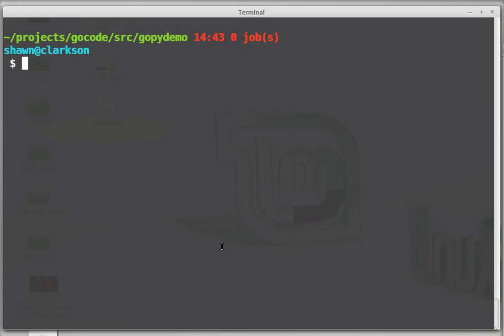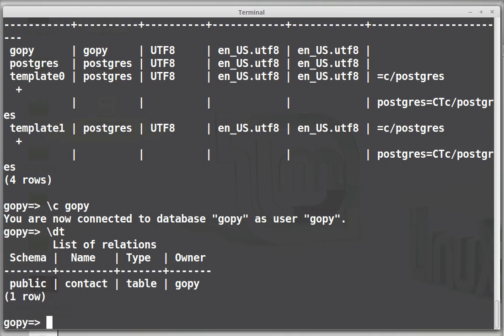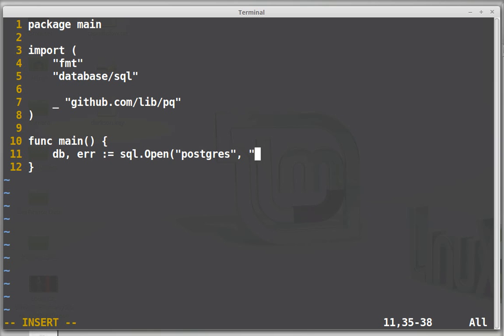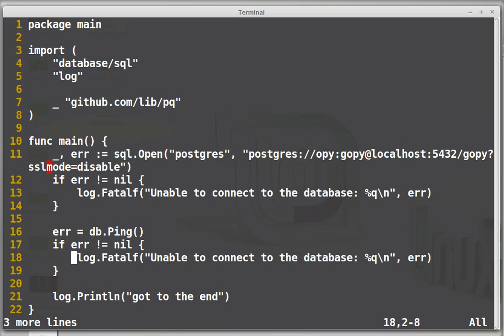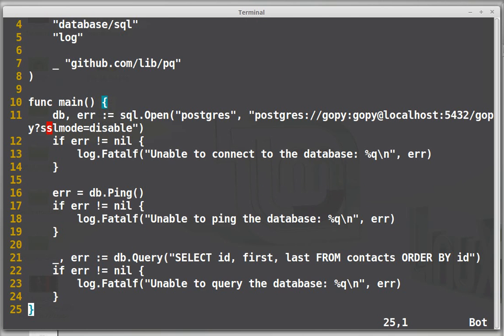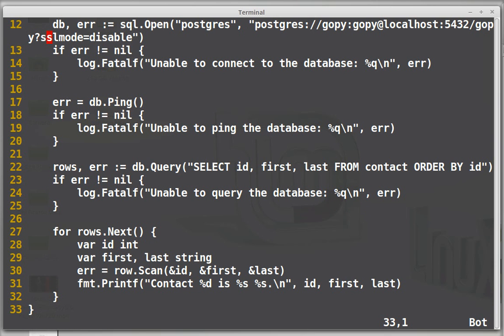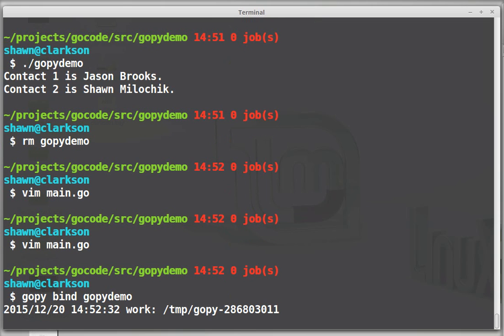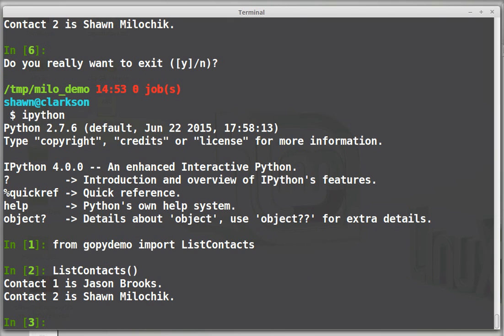Using gopy to connect to PostgreSQL from Python without psycopg2.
gopy allows you to write code in Go and then dump it to a C library that can be used in Python 2.x.